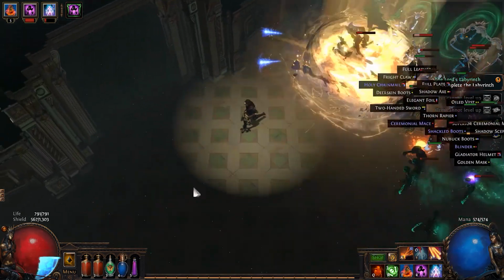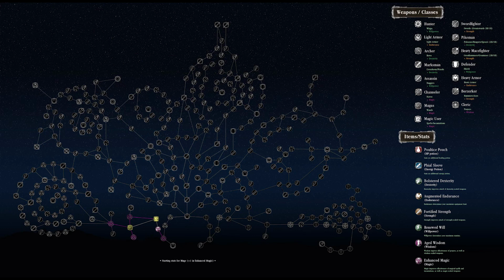Level Up-Skill Trees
An overview about skill trees in games.